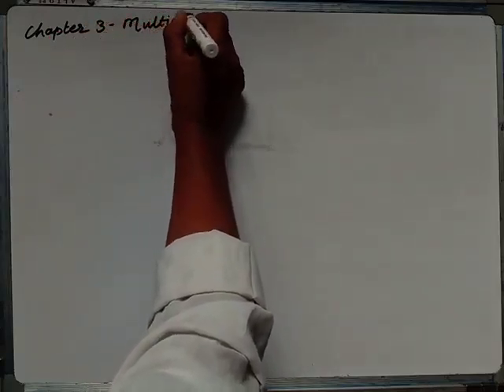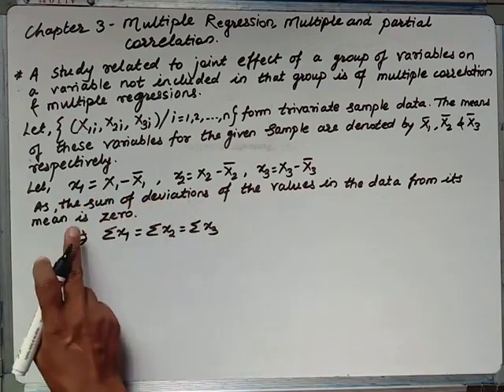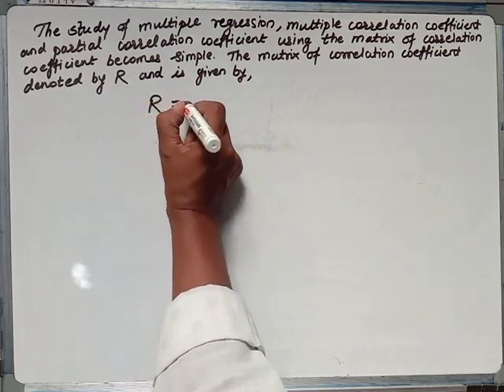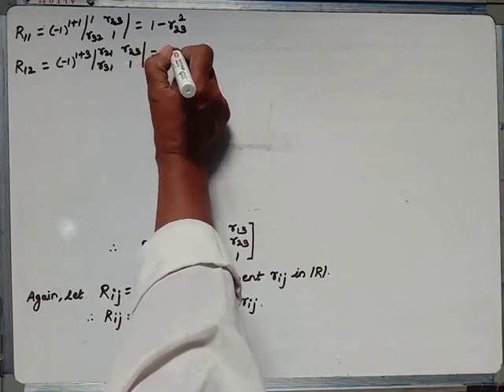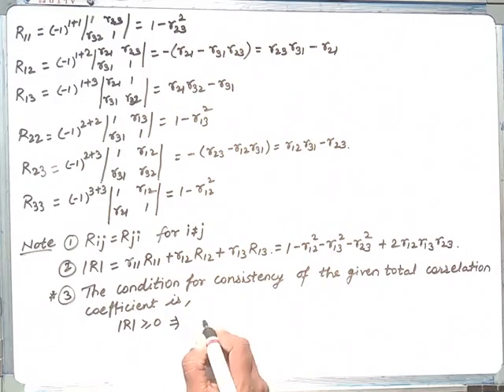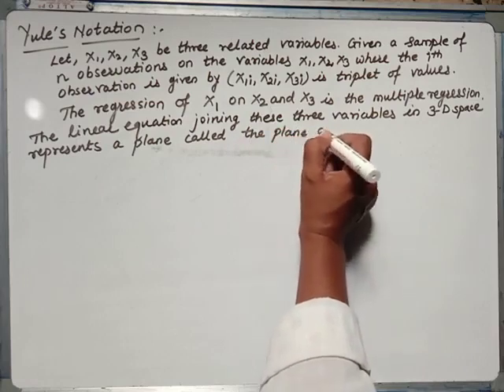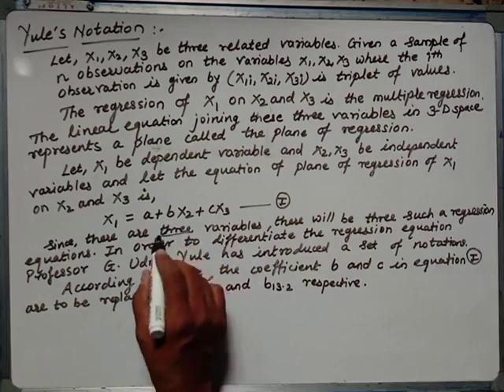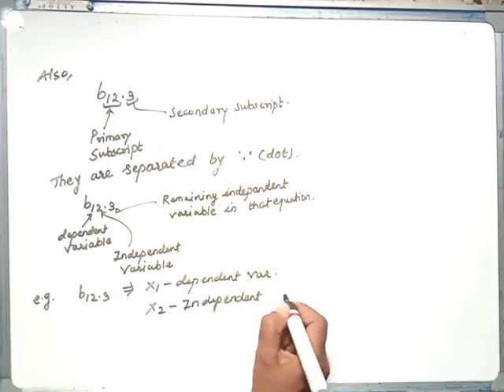Ch3v1: FYBCS (Statistics Paper I SEM 2)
Multiple regression and it's interpretation